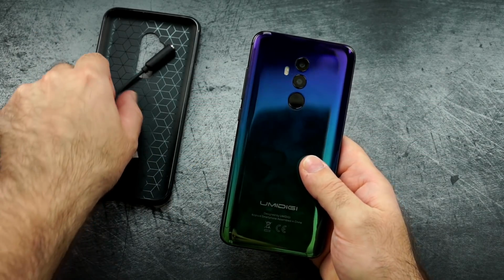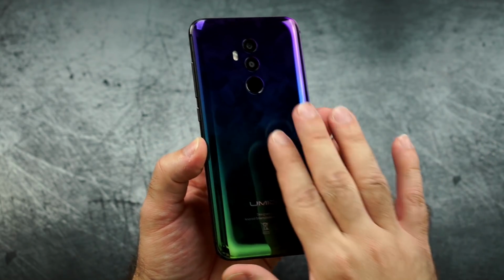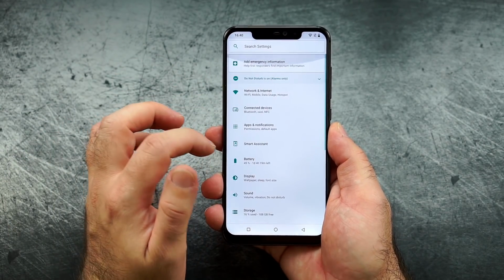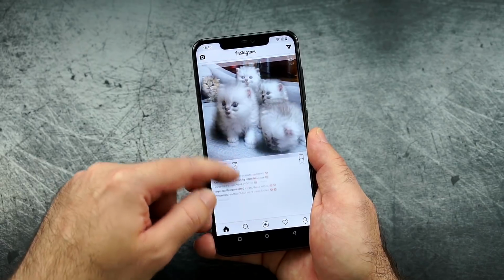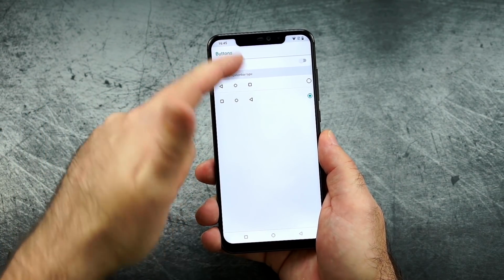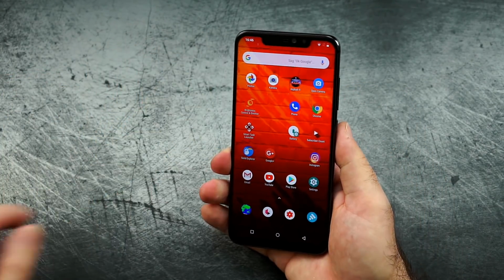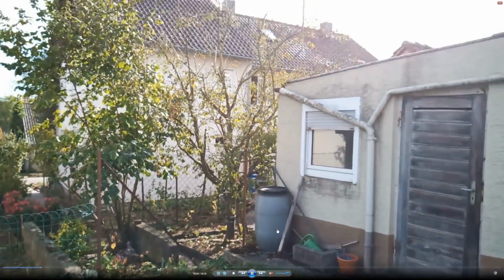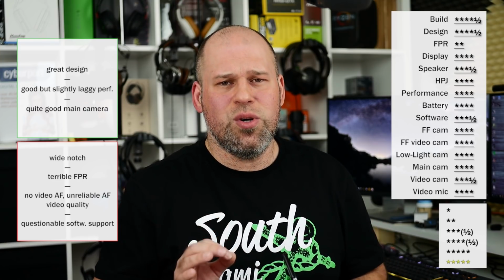Umidigi Z2 Pro | actually not bad, but...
Review: Umidigi Z2 Pro